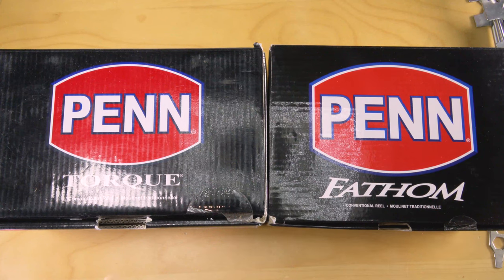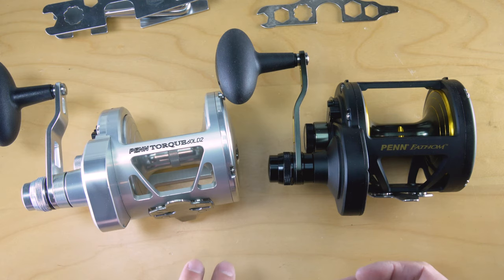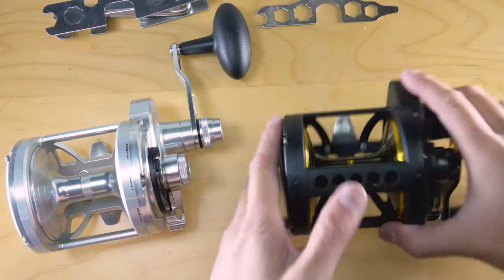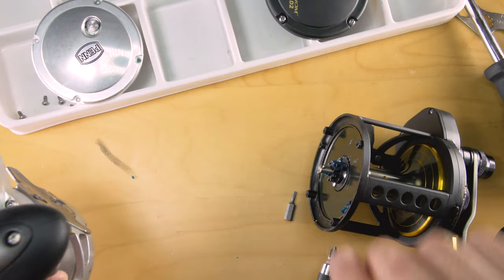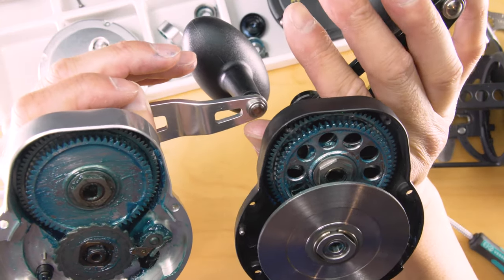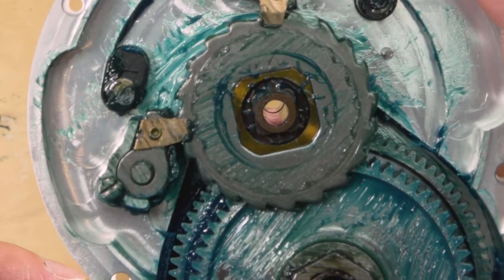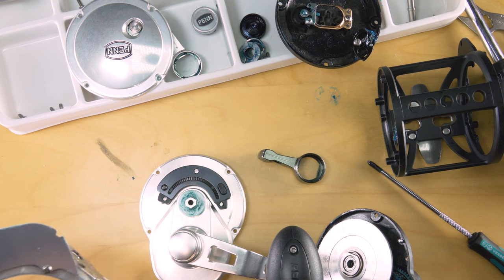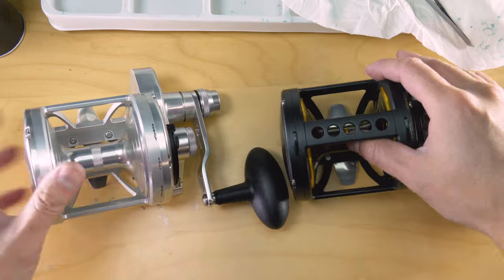Is it worth it? Penn Torque vs Fathom Reel 60ld2 bluefin tuna 2speed leverdrag reel review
Penn Torque

I compare the Penn Torque and Fathom 60ld2 externally and internally. It's for you to decide from the specs provided. Consider if you're aiming for a 100lb+ trophy tuna, you'd want every advantage gain possible towards your landing and want to reduce any possibilities that may be a reason to prevent that. The hook itself, the knot for the hook, the brand leader, the connection knot for leader to main, the rod and your ability to bring it in.

A note, a friend with a fathom 30 had drag slippage from factory, possibly over greased, where deckhand had to fiddle and adjust drag. Another angler noted to me he was fighting for an hour on his 60ld2 with a 100lber, deckhand too had to adjust and tension drag.

Chapters
0:00 Intro unbox
4:36 Teardown Process
6:55 Internal Comparisons
11:43 Similarities and Differences
14:31 Putting it back together